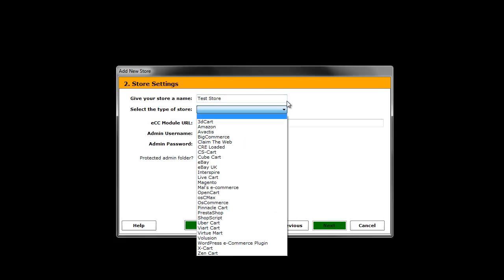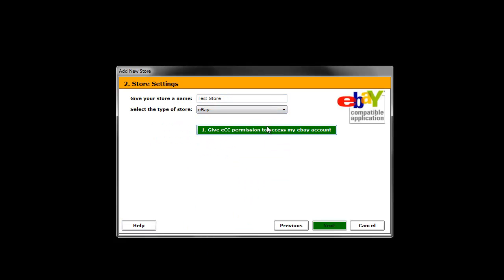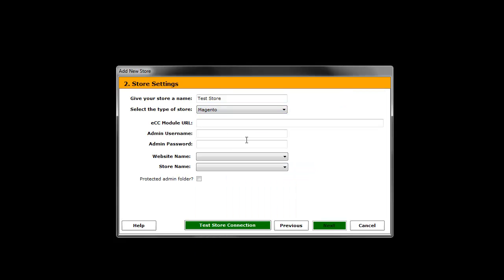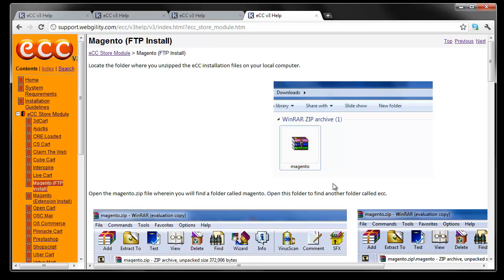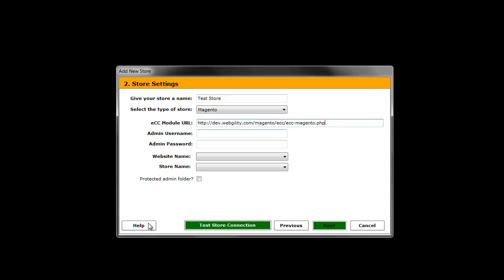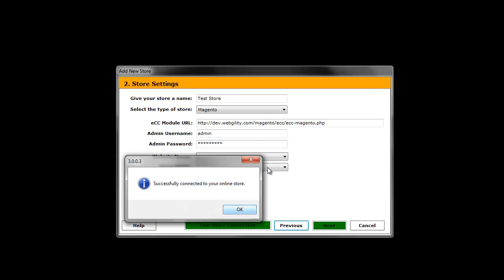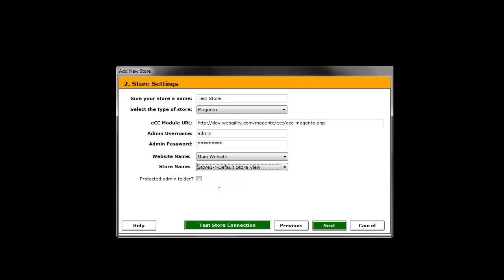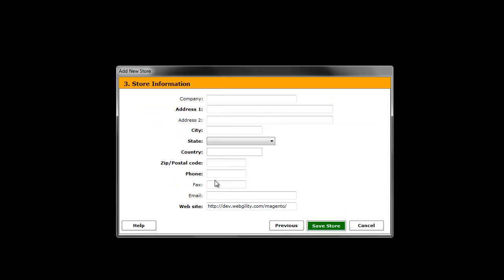Step 2: Connecting eCC & your online store